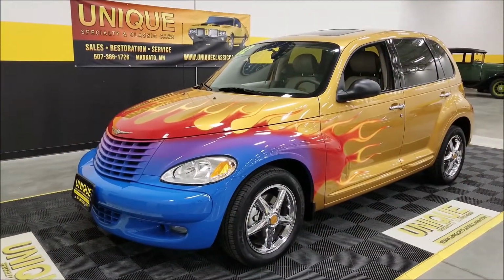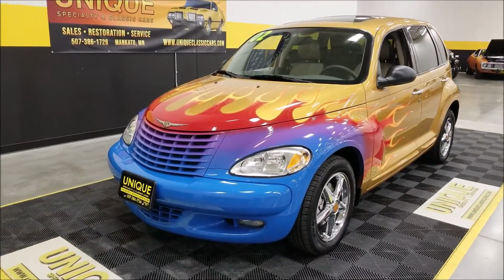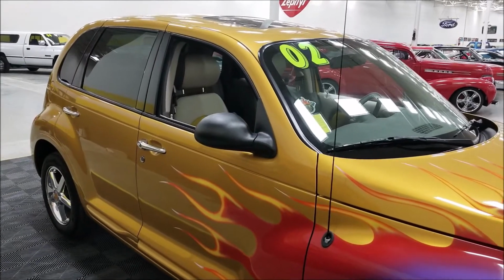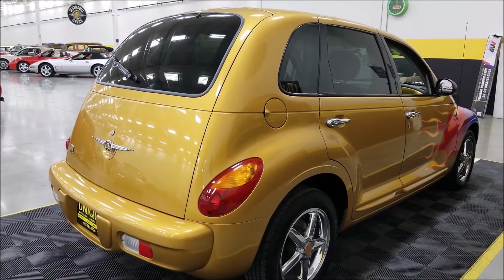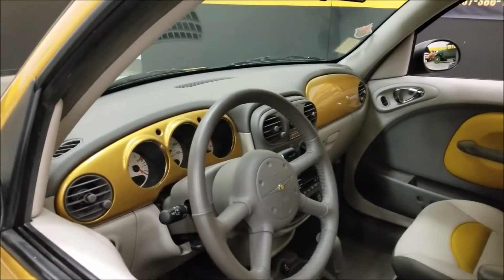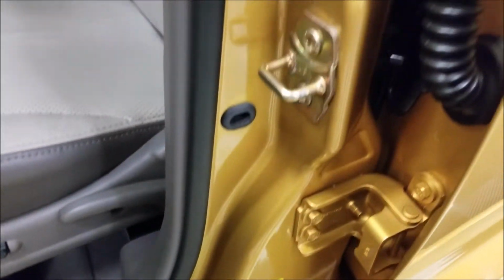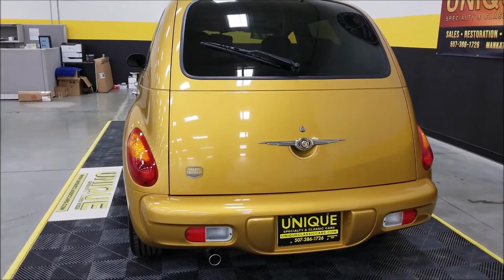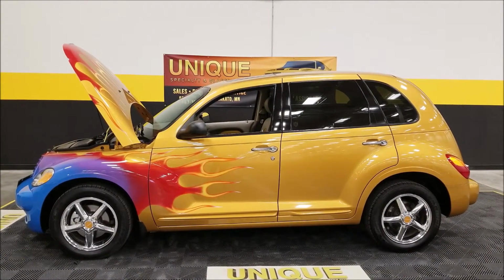2002 Chrysler PT Cruiser Dream Cruiser Series 1 | For Sale $22,900